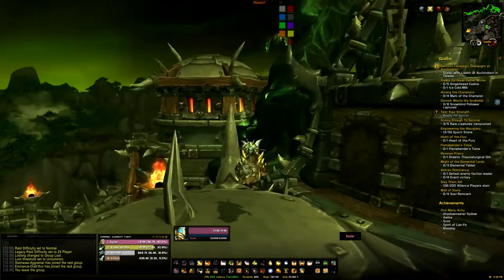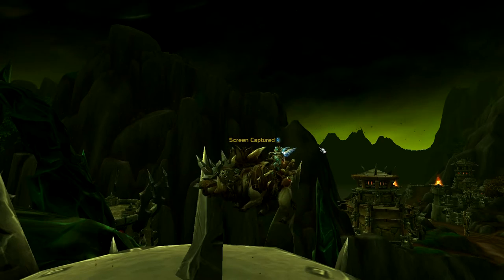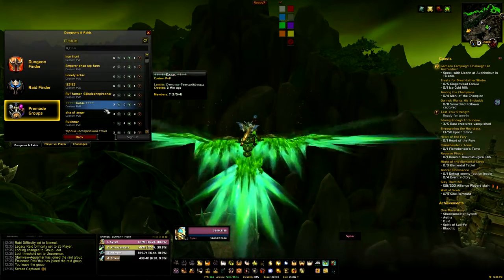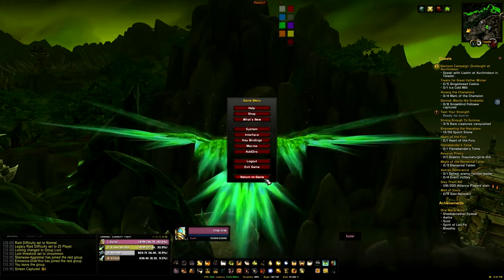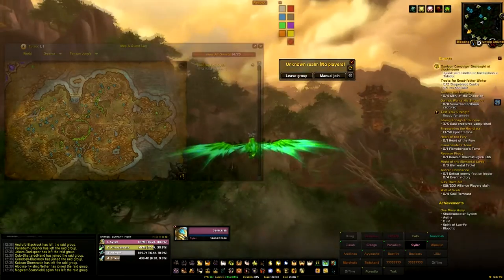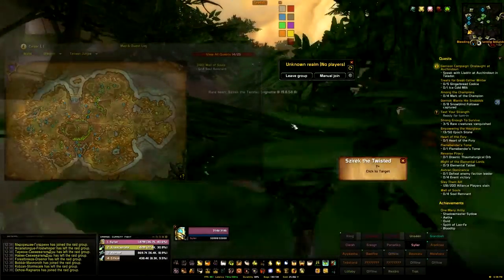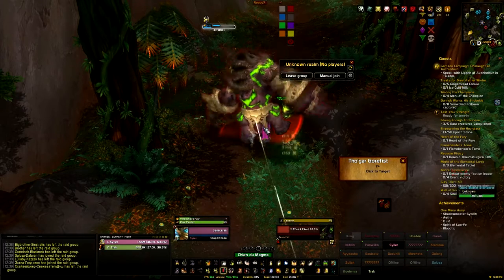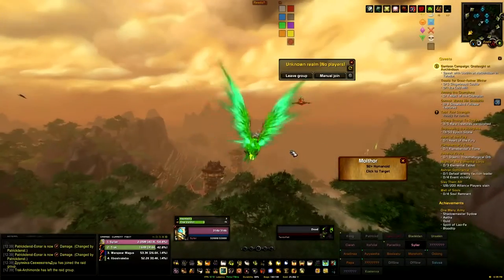How To Get The Armored Razorback Mount Guide - Rattling Iron Cage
Get your Youtube Channel Partnered with us!